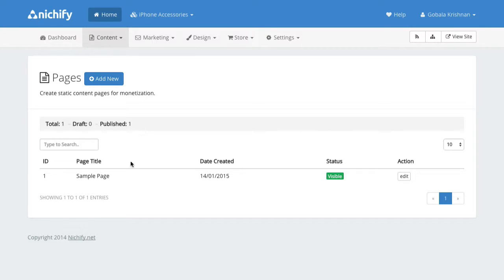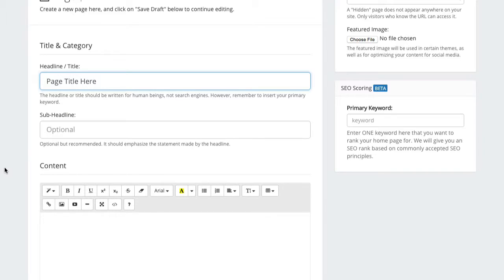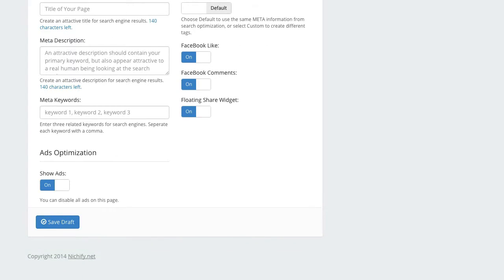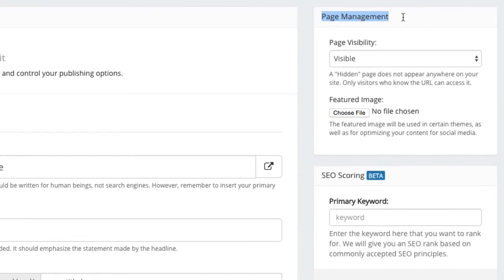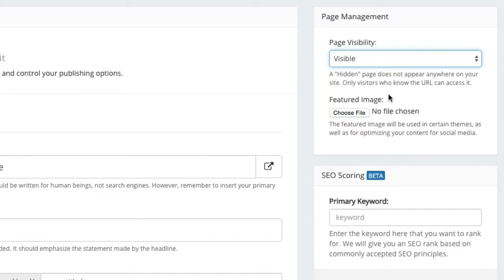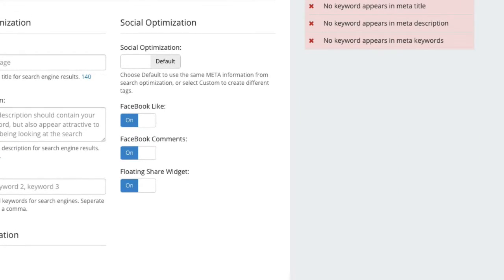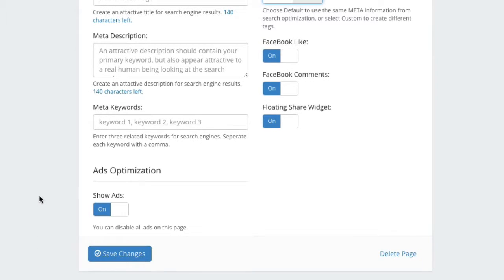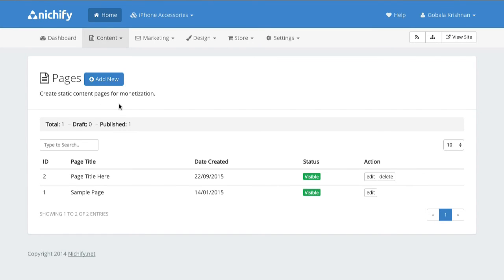Create Page - Nichify Amazon Store Builder